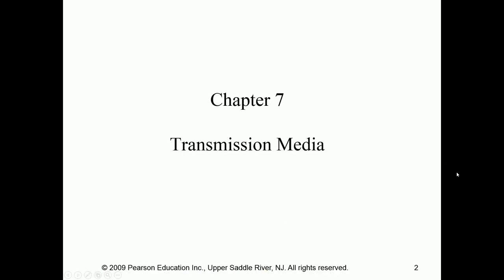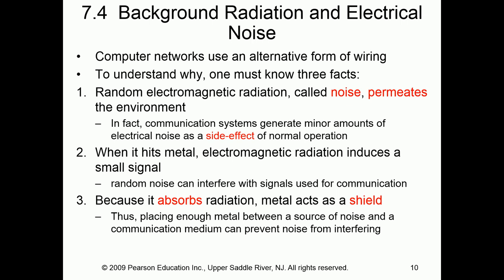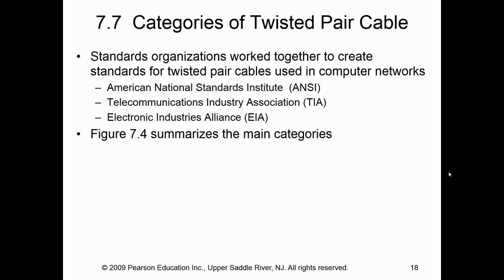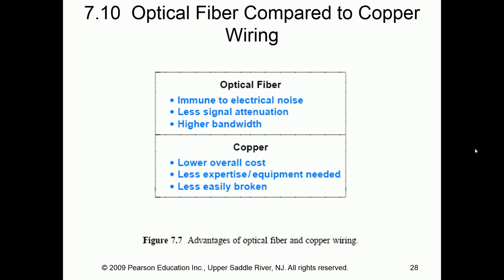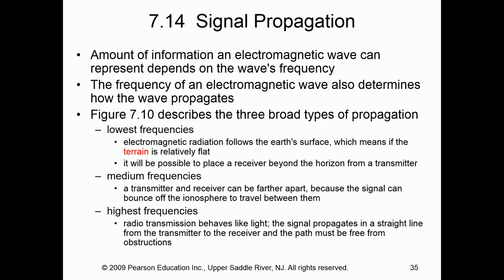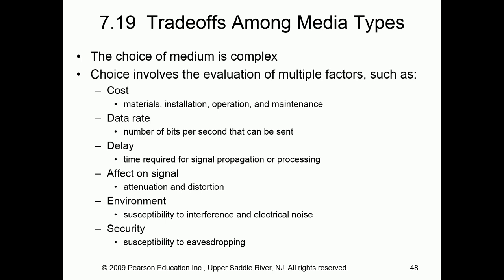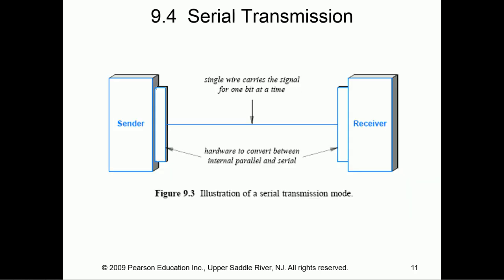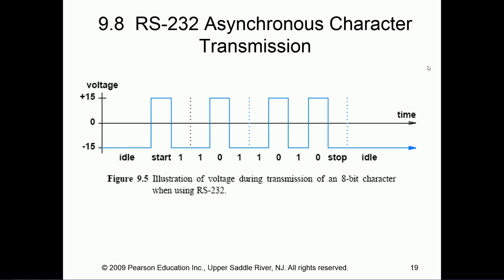ITNA354 - Week 2 Lecture